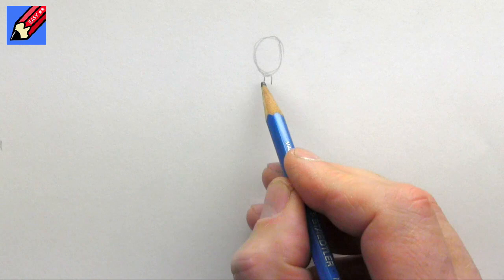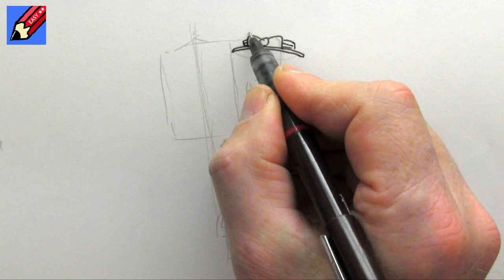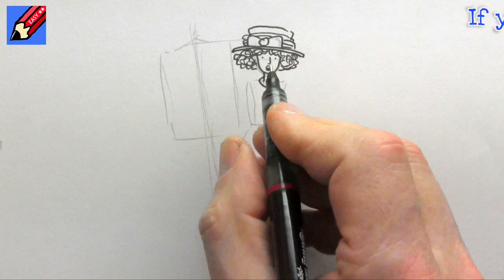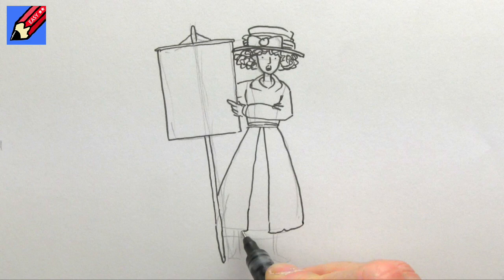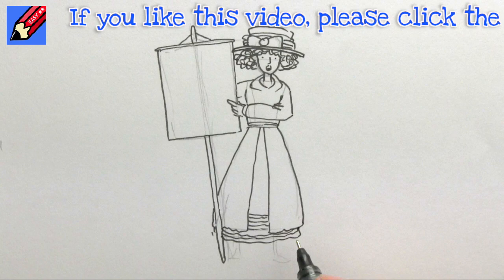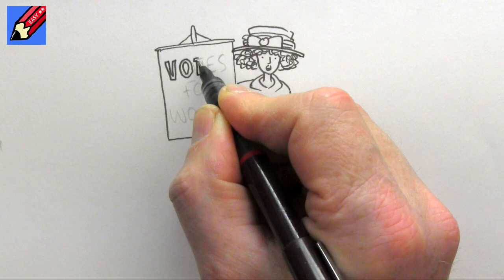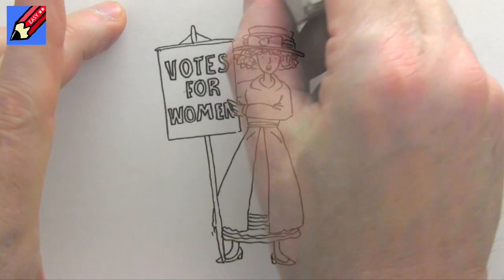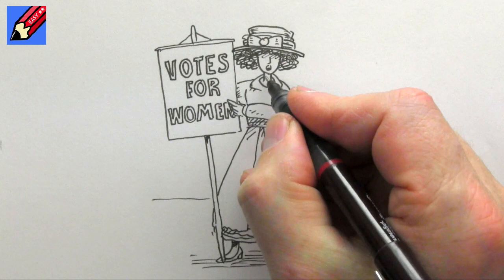How to draw a Sufragette Real Easy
Learn how to draw a Suffragette or a Suffragist real easy